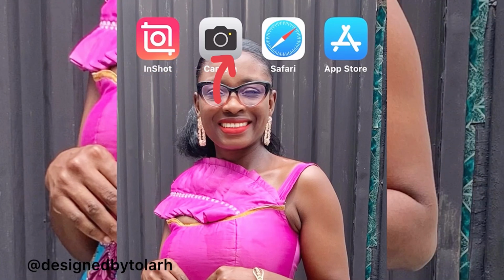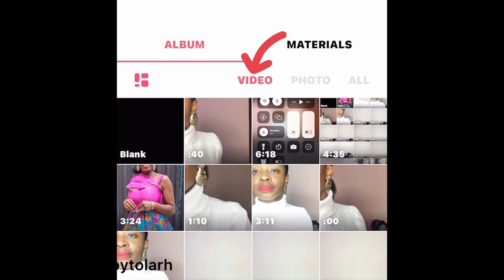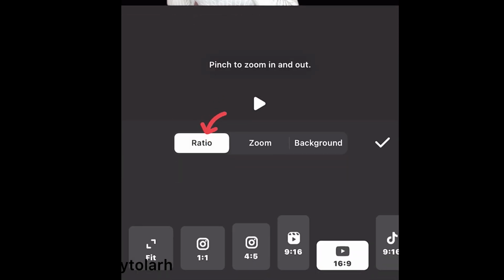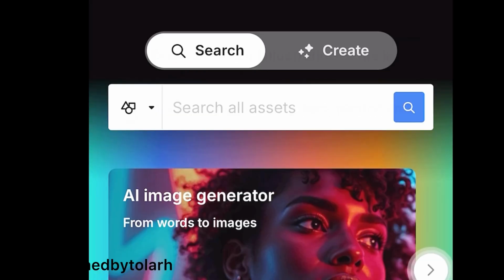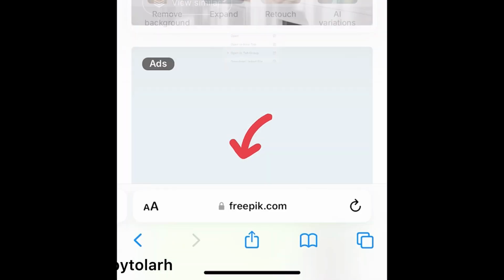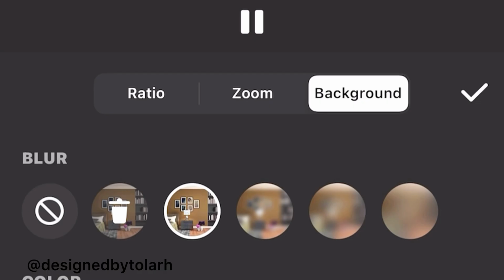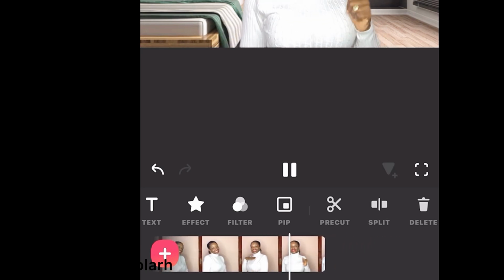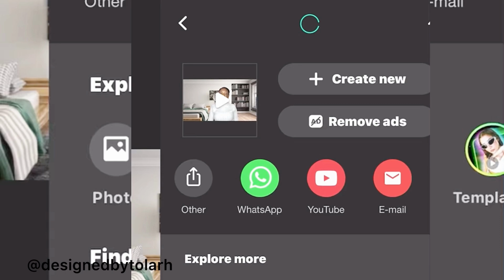Create a Fake Realistic YouTube Studio Background For Free Using InShot | Say NO to CapCut pro